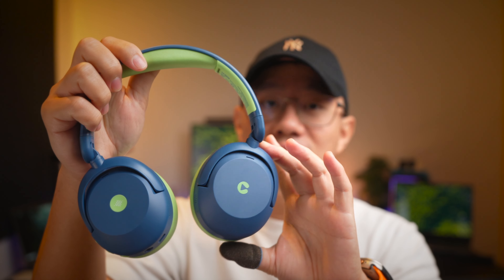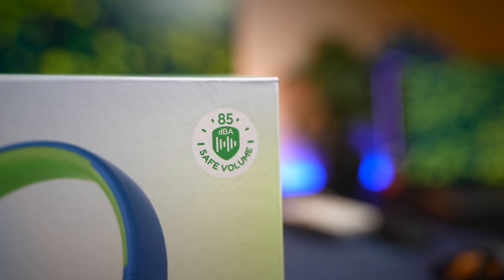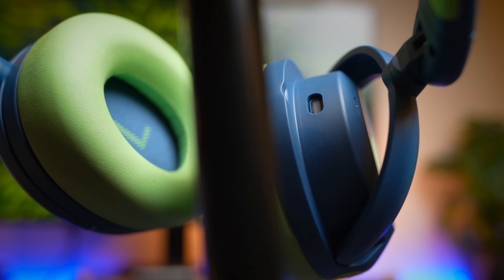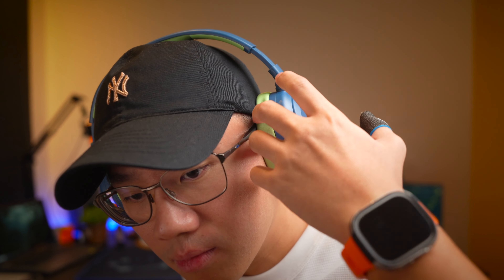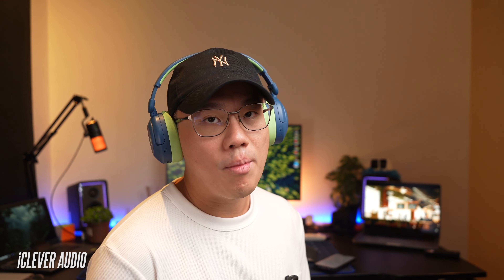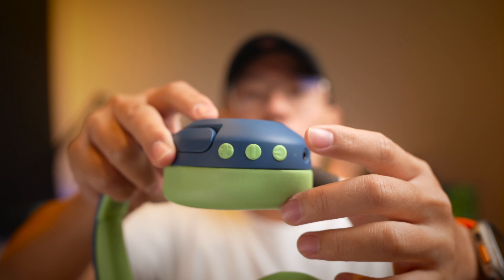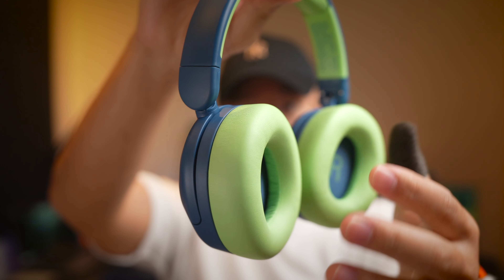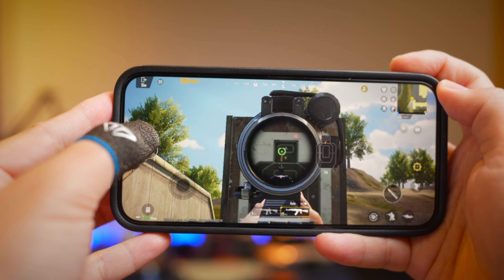Safe ANC Headphones for your Kids! iClever BTH20 Review!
Safe ANC Headphones for your Kids! iClever BTH20 Review! Hello and welcome back, I’m Sean. if you have kids who also happens to love listening to music, I think you’re going to love these.

This headphones today was sent over to me by iClever for review and this is not a sponsored post and my review will be based on my honest and unbiased opinion.

Timestamps:
0:00 - Intro
0:07 - What I like
2:06 - What I Dislike
2:27 - The Price
2:51 - Sound Signature
3:45 - Call Quality
4:17 - Design & Build
5:33 - Volume
5:49 - ANC
6:44 - Latency
7:19 - Verdict

Gears that I use:
1. Main Camera
2. My Main Lens
3. My Mic
4. My Lav Mic
5. My Memory Card
6. My Latest Mic